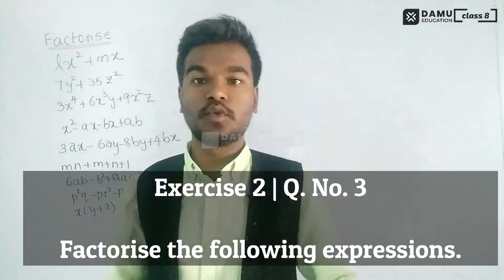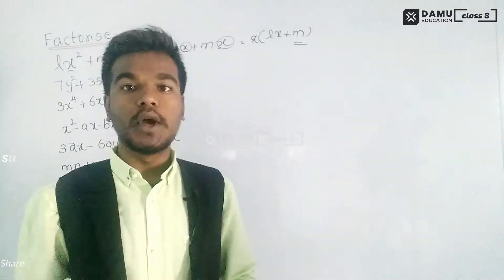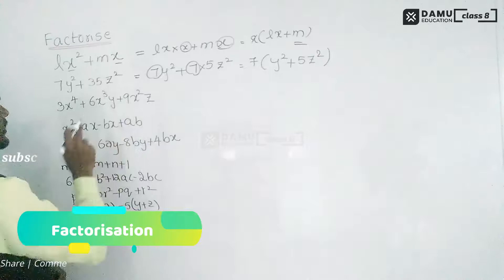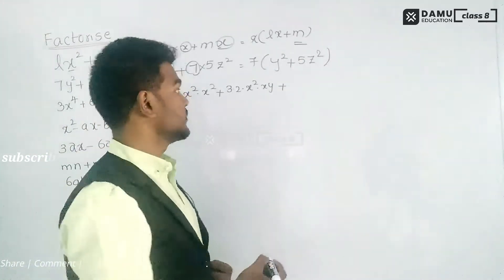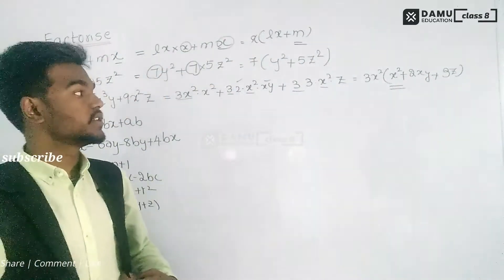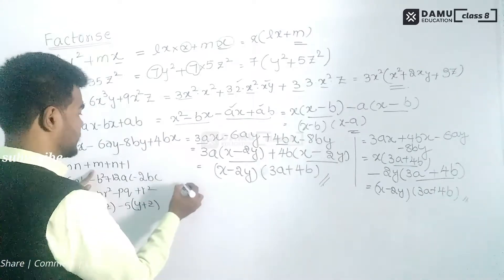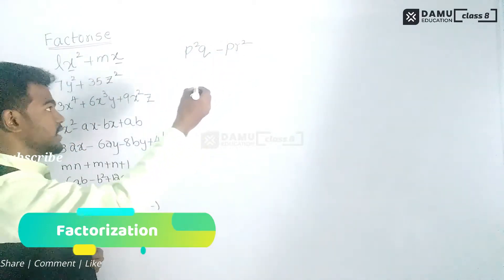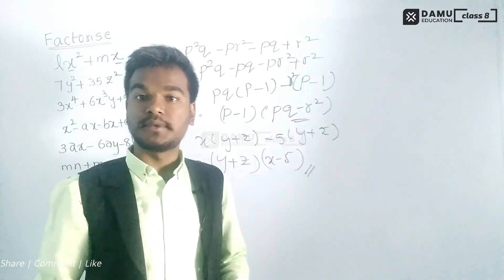Factorisation | Ex 2 Q 3 | 8th Class | Damu Education